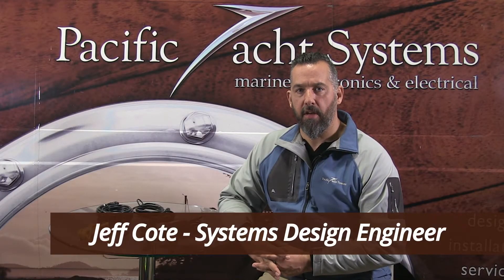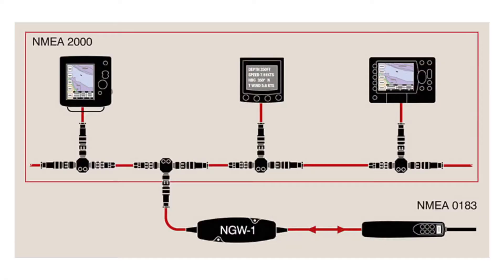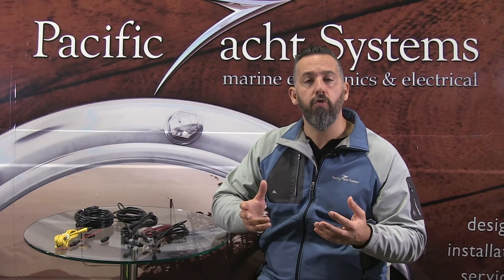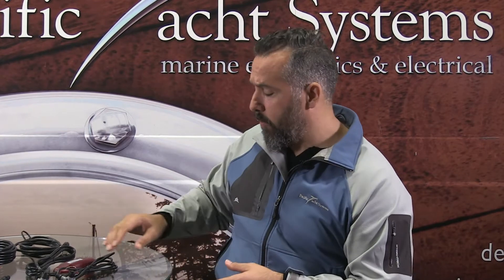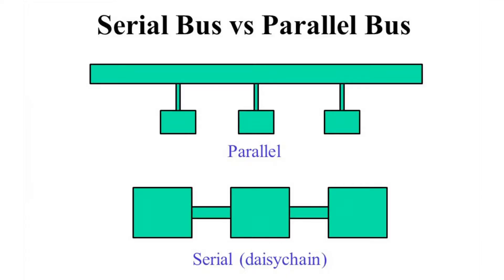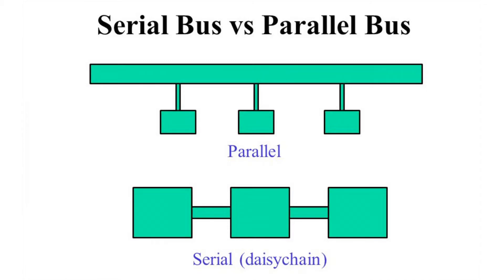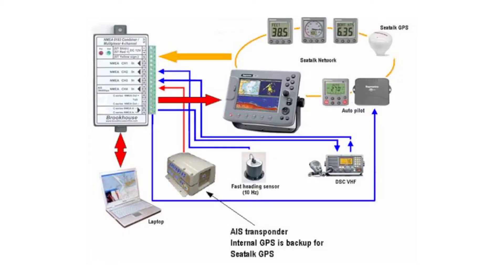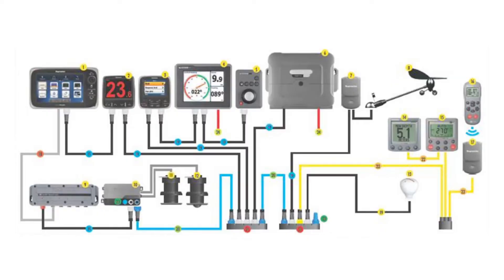What is an NMEA 2000 Network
Learn how NMEA allows you to share information between devices on your boat.

Jeff Cote is the owner of Pacific Yacht Systems, a full service shop delivering marine electrical and navigation solutions for recreational boats. Visit the PYS website and blog for info and articles on marine electrical systems, projects and testimonials.